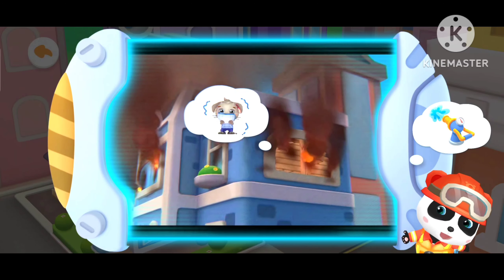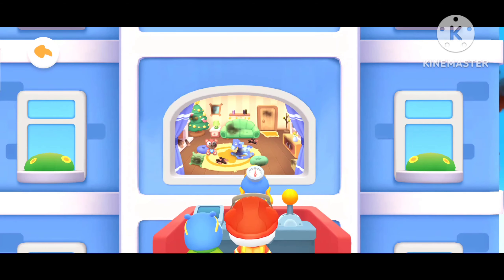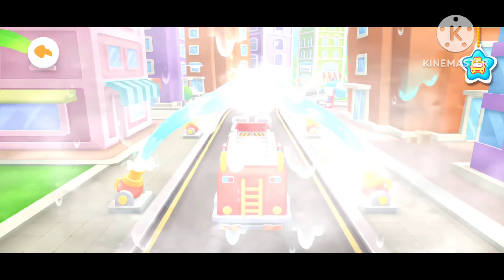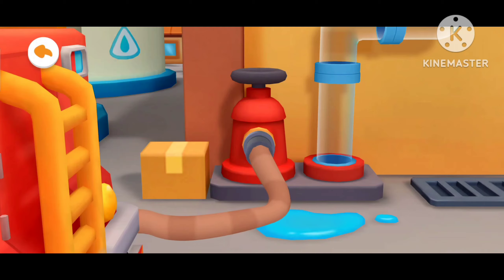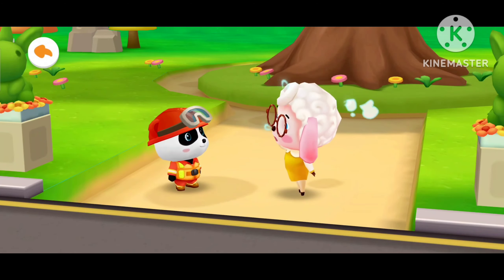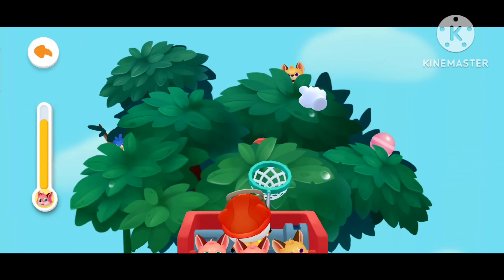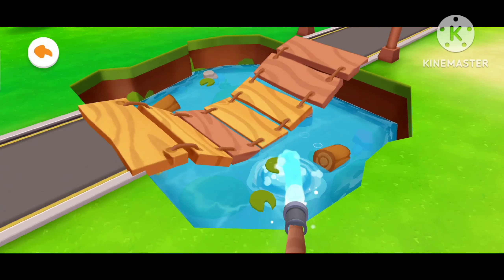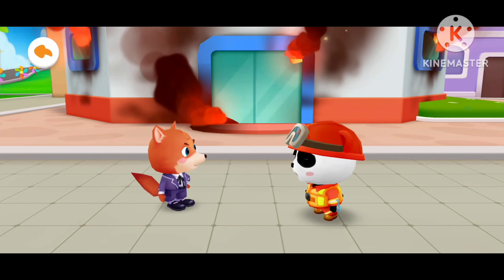Fire fighter KIKI rescue her team|फायर फाइटर किकी ने अपनी टीम को बचाया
Hi
Jitesh here owner of CartoonWalaAaya youtube channel
 Solution for crying child and give him/her happiness.
Fire fighter save the world with Kiki